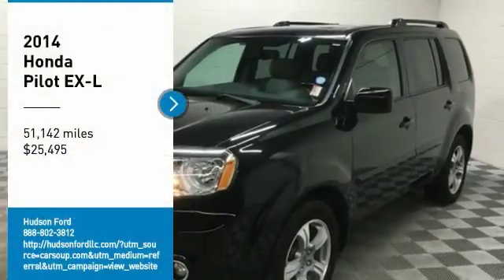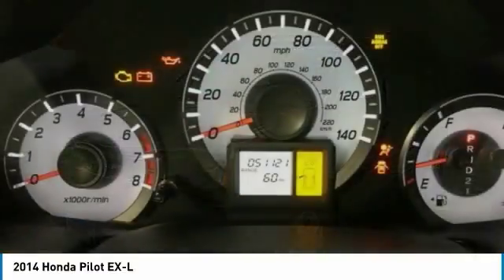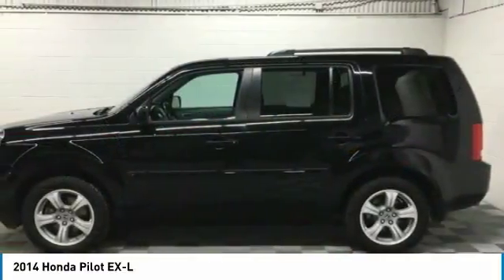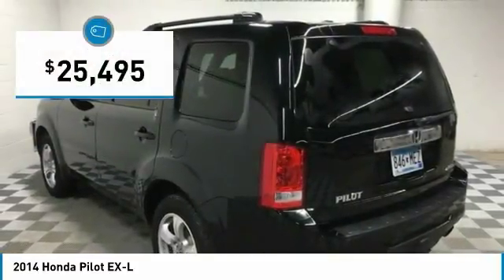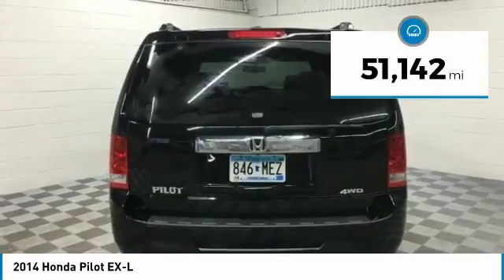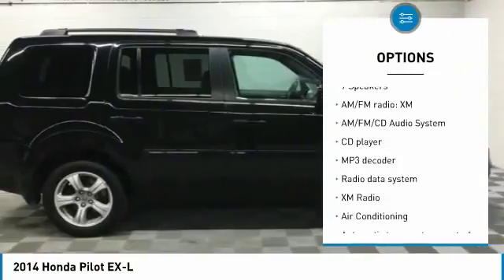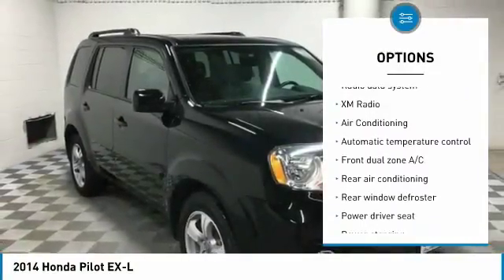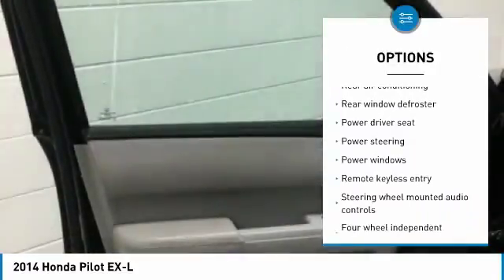2014 Honda Pilot Hudson WI 4155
2014 Honda Pilot EX-L

Hudson Ford
2020 Crest View Drive

LEATHER, REAR DVD/ENTERTAINMENT, SUNROOF, HEATED FRONT SEATS, Pilot EX-L, 3.5L V6 24V SOHC i-VTEC, 4WD. Odometer is 4289 miles below market average!brbrbrAwards:br * 2014 KBB.com 12 Best Family Cars * 2014 KBB.com Brand Image Awardsbr2016 Kelley Blue Book Brand Image Awards are based on the Brand Watch(tm) study from Kelley Blue Book Market Intelligence. Award calculated among non-luxury shoppers.  Kelley Blue Book is a registered trademark of Kelley Blue Book Co., Inc.brbrWhy Hudson Ford - Shopping at Hudson is car buying the way it should be: fun, and fair. Here are our promises: *Free Auto Check Report * Our Best Price Upfront - Pure and Simple! * Transparent Buying Process!br* You Can't Buy The Wrong Car - * All Used Vehicles Inspected and Ready for Sale!br* No Hassle Sell or Trade Any Carbr.